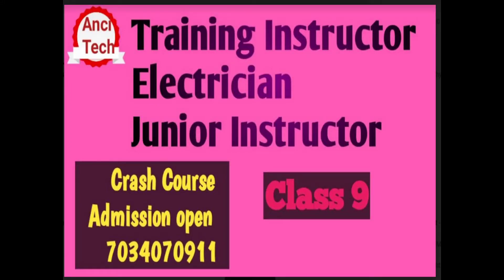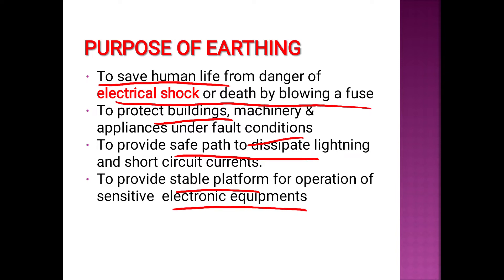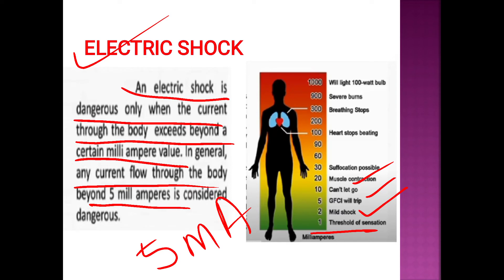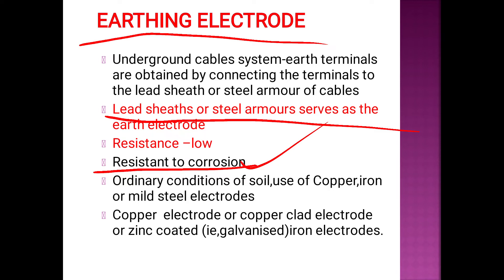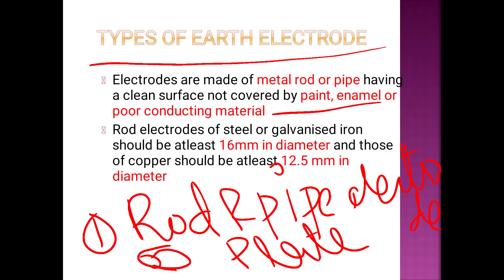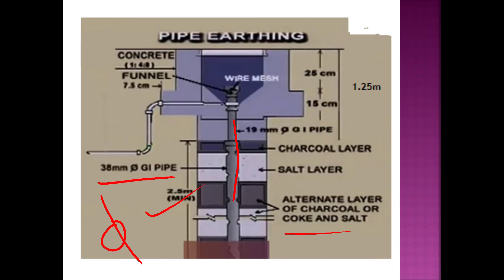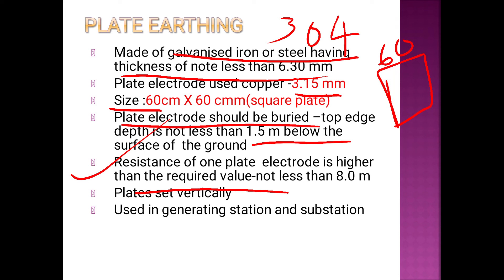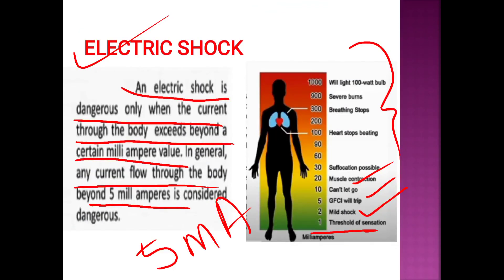Junior Instructor, Electrician, Technician Exams crash coaching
Coaching for all electrical exams
Junior Instructor
Electrician
Electrical winder
Training Instructor
Tradesman

Crash Course Started for September electrical exams
ITI Electrician exams
Training Instructor
Junior Instructor
Electrician
Technician

Electrical Winder
Skilled Assistant grade II

One month online crash course

 Syllabus for exams

1.Basic Electrical in the below link

2.Electrostatics and Electromagnetism